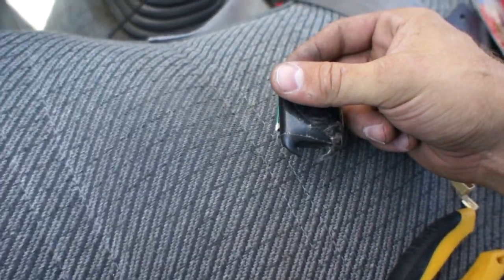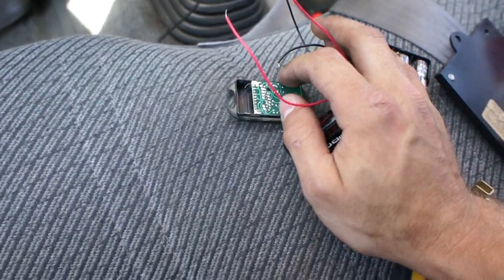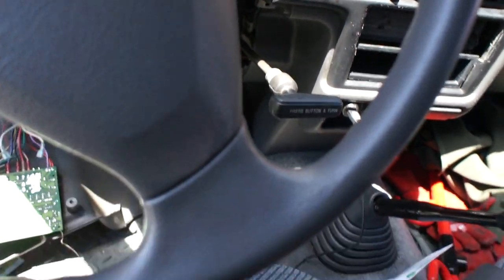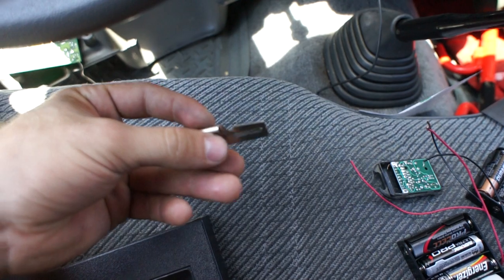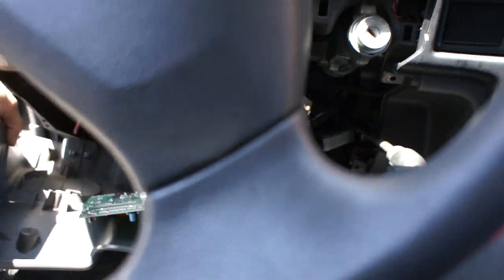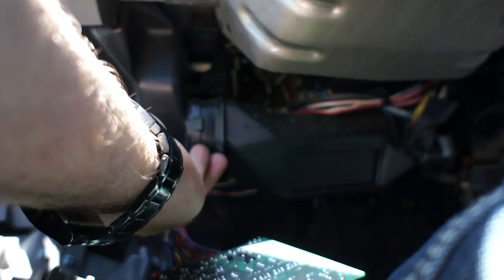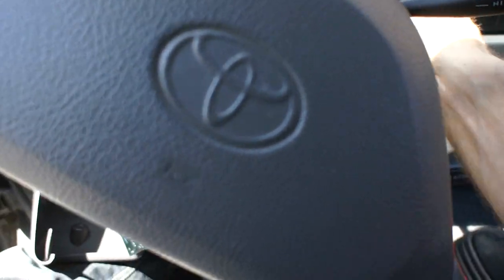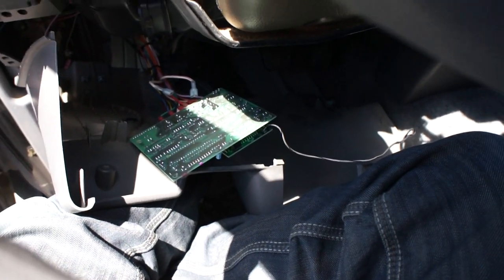How To Start A Truck With A Can Opener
Sequence of events:
1. Key fob for my car alarm dies, I am about 1 mile from home.
2. I walk to RadioShack and buy battery replacement.
3. Replacement battery does not work.
4. I walk home and make 12V battery pack. Fob works, door opens, once.
5. Determine key fob is f*cked. No spare.
6. Open door and set off car alarm.
7. Get angry. Open hood and disconnect battery with Leatherman.
8. Disassemble dash with Leatherman.
9. Cut wire ties supporting car alarm. Remove wires from car alarm.
10. Reconnect battery.
11. Pull off white and red/white striped wires ("starter"&"starter motor").
12. Connect wires with can opener.
13. Depress clutch (clutch has starter switch)
14. Truck starts.
15. Buy small "adapter" that connects two wires.
16. VICTORY!